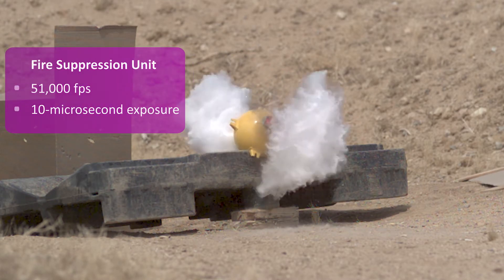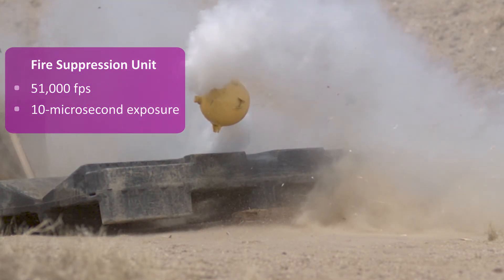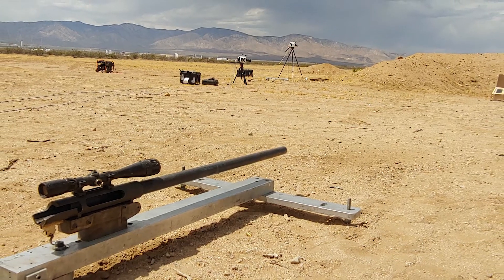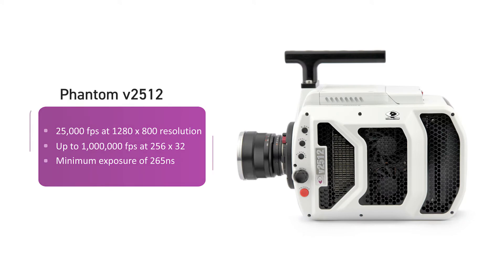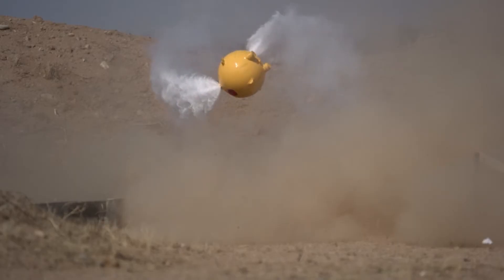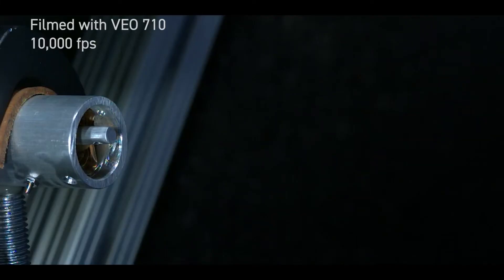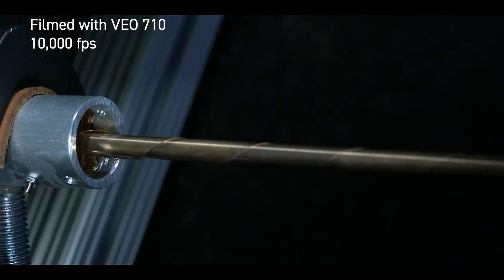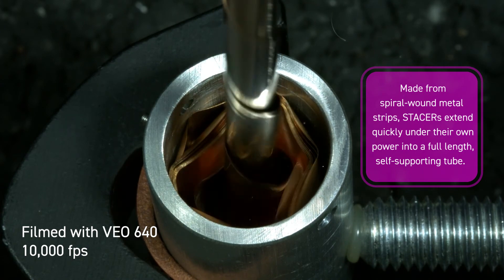Phantom Cameras in Aerospace & Outer Space Research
This video case study is a collaboration between 3 AMETEK business units, all focused on applications related to aerospace and outer space high-speed imaging events.